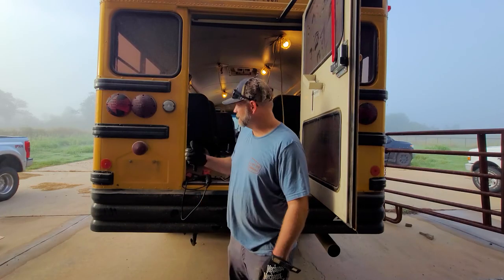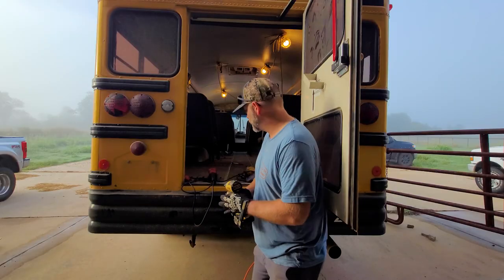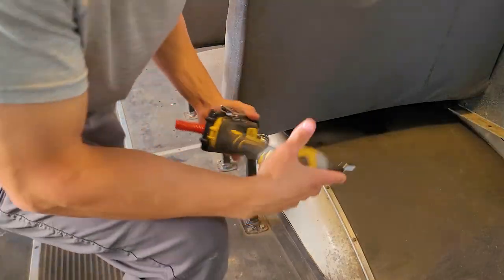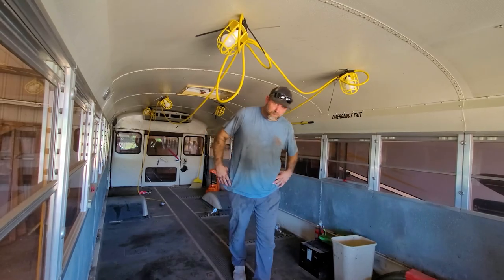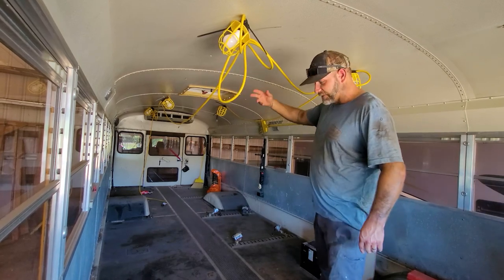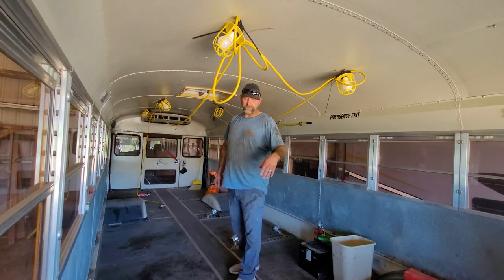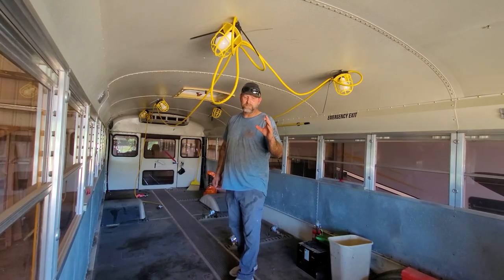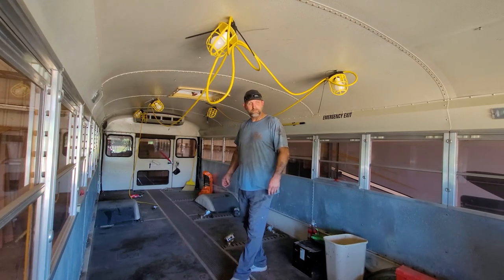Removing School Bus Seats | THE BUS PROJECT- EP 2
Removing the seats in our bus was WORK!  We accomplished this task with one of us holding back up under the bus and the other inside the bus with a drill.  Some were a pain to get out so we took the grinders to them!